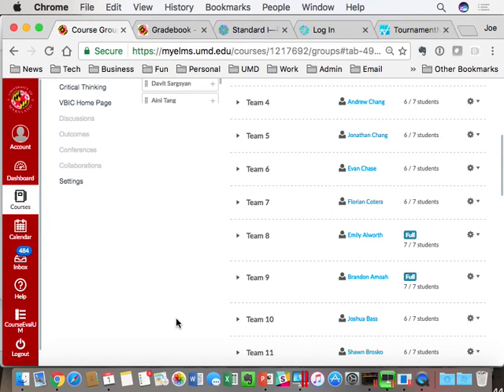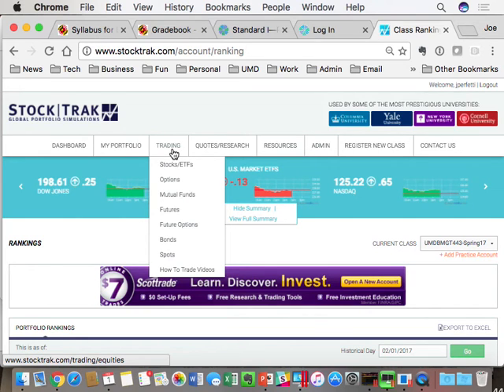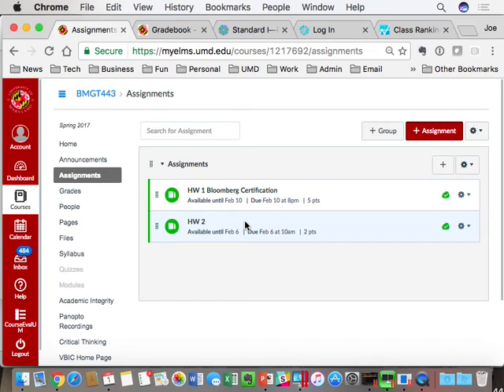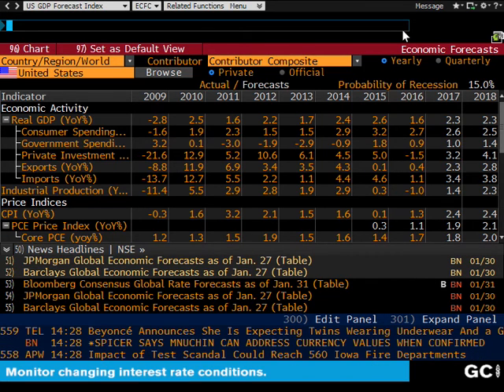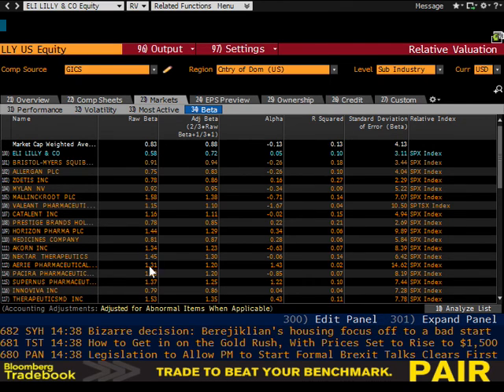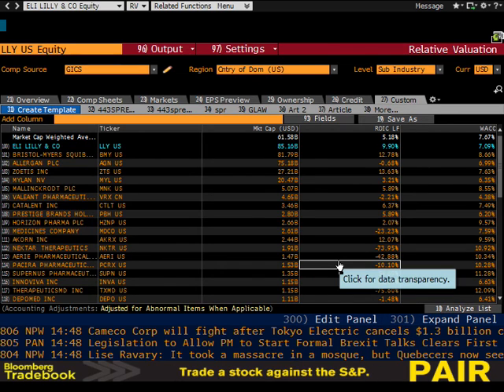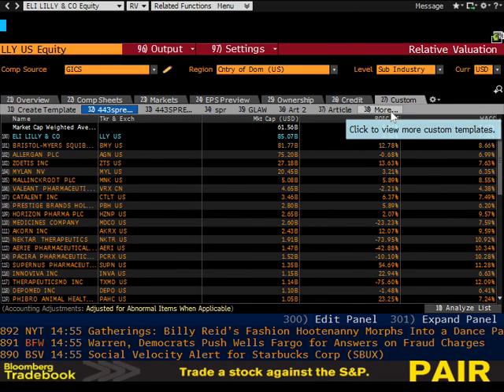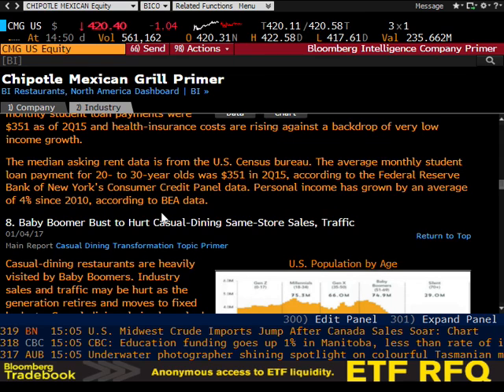Feb 1 BMGT 443 EIC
How to do an EIC analysis